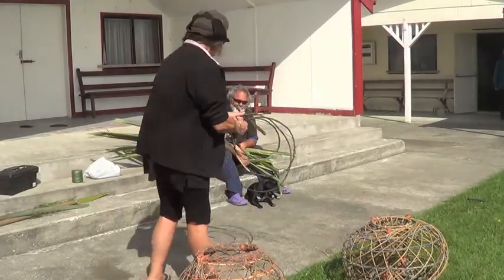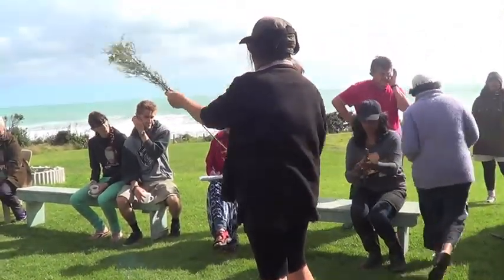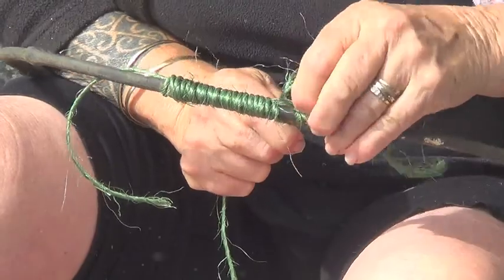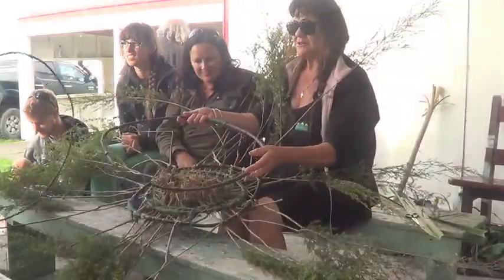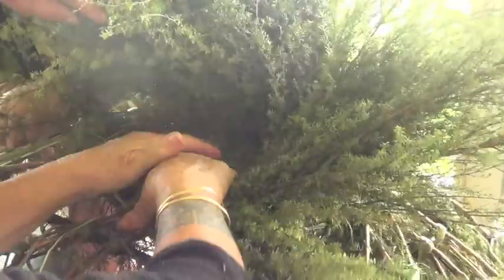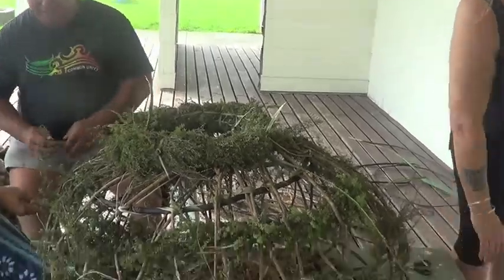Te Hanga Taruke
Nati Awards 2014 - "Nati Hangarau: Technology - Yesterday, Today, Tomorrow"

Category: Senior Documentary Finalist
Title: "Te Hanga Taruke"
School: TKKM o kawakawa mai Tawhiti